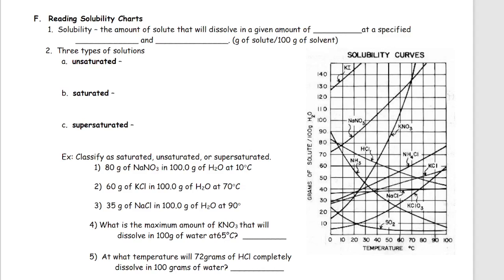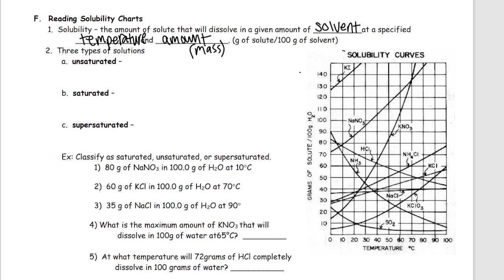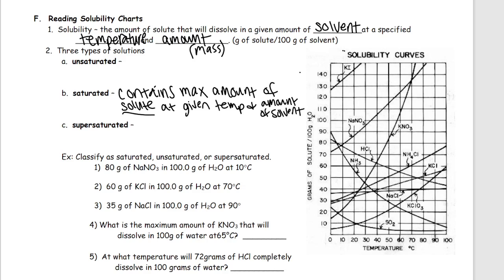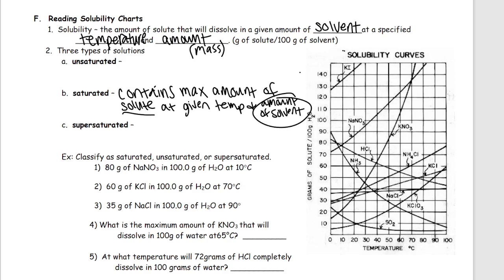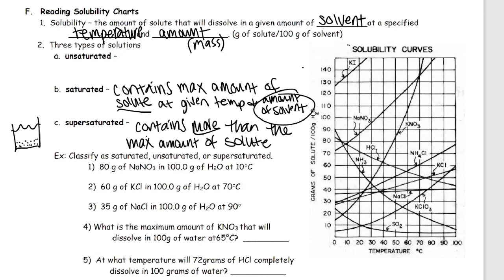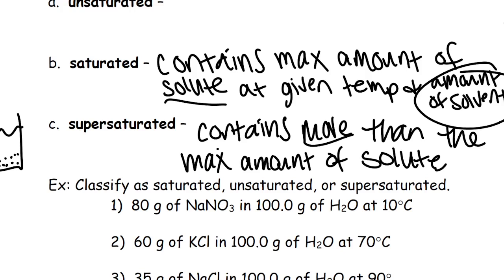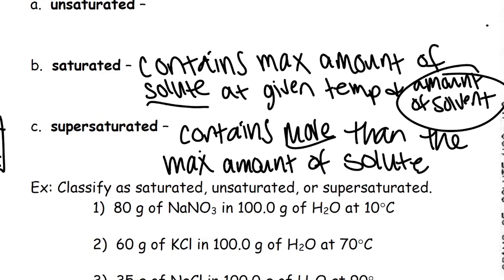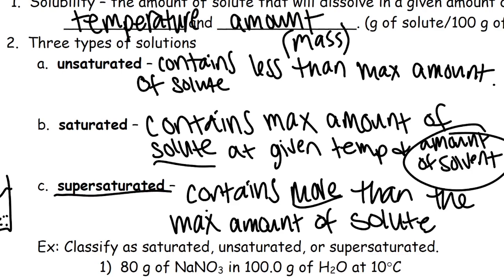Classifying Solutions (Saturated vs Unsaturated vs Saturated)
for both ACA and PAP